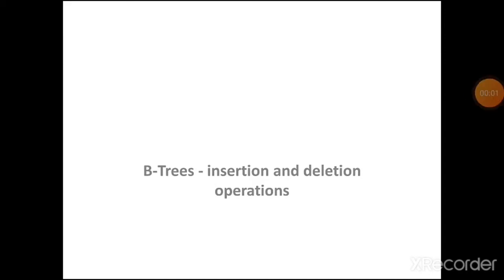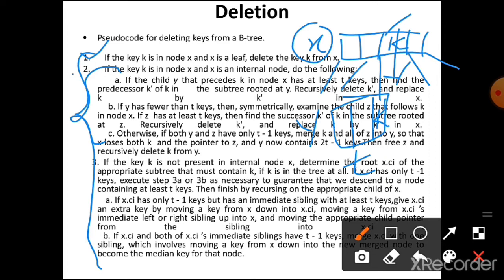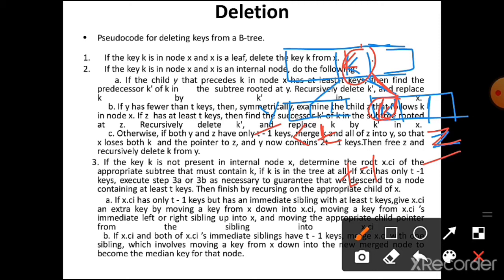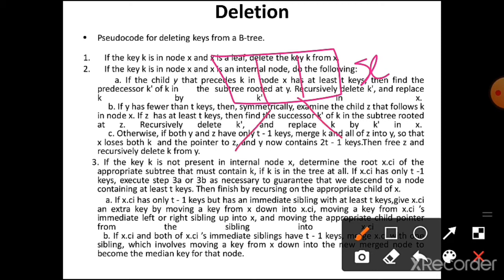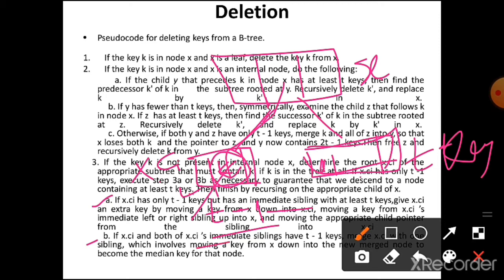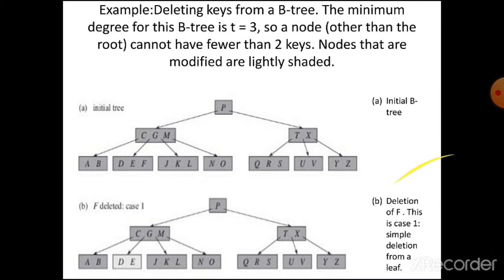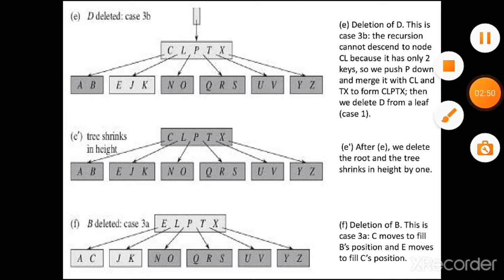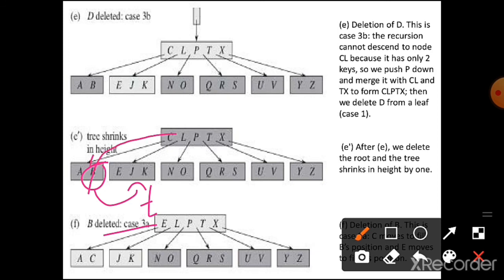B-tree deletion operation